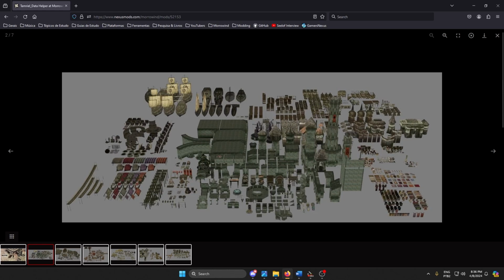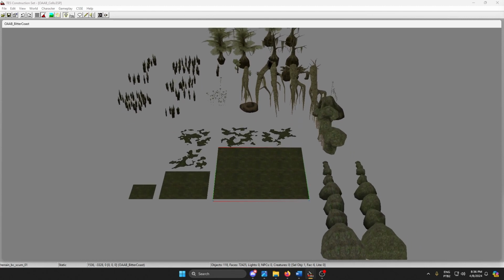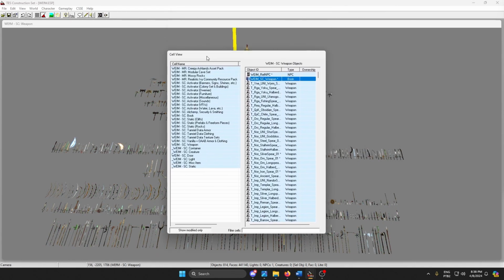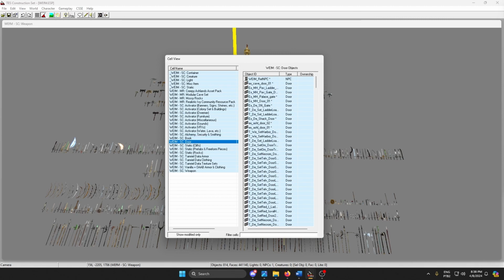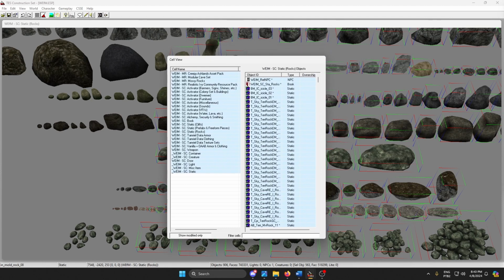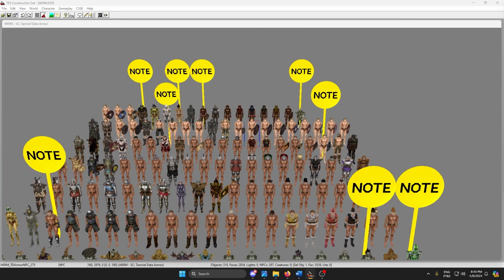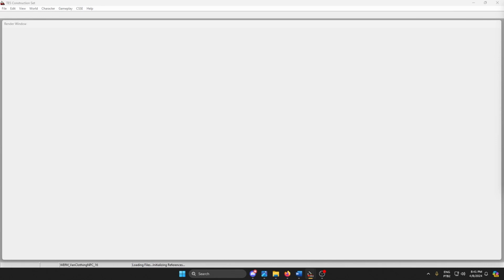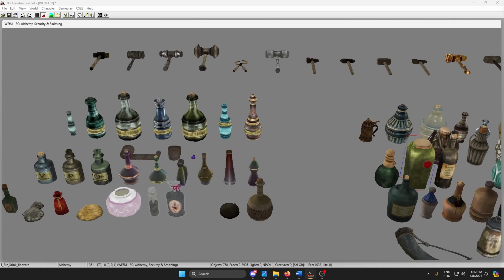Workflow ESP for Modders - Presentation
Quick tutorial to help you understand how the project works and how to navigate the ESP.